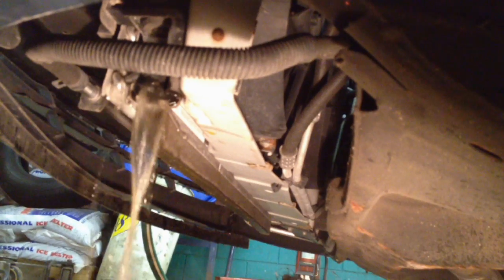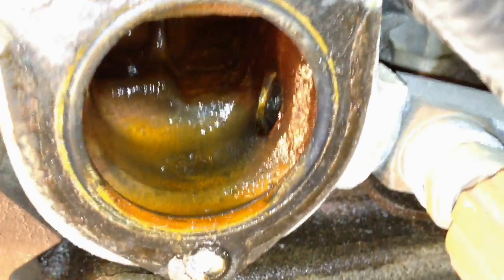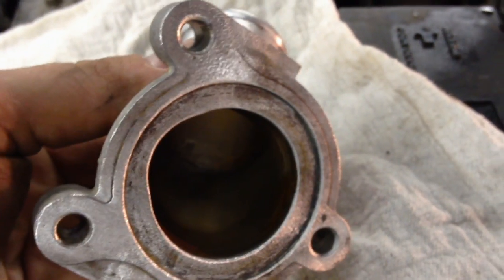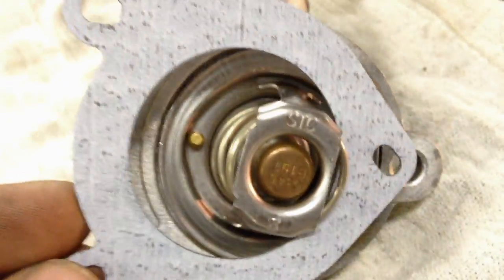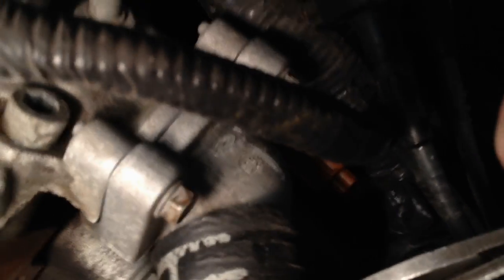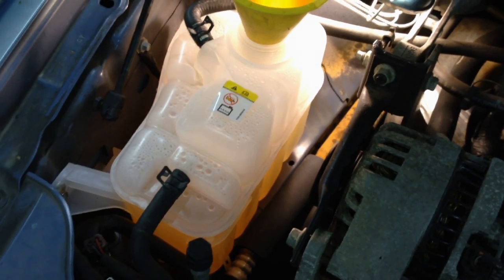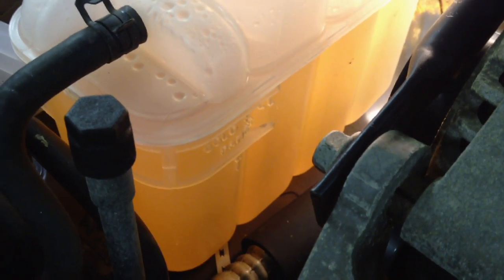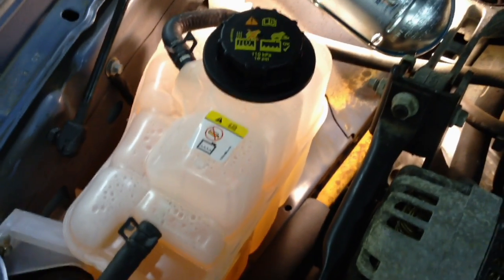Ford Taurus Thermostat Change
This is the best coolant to use when refilling-
You can get the thermostat and gasket here-(check part fitment guide)
Thermostat-
Gasket-
While not as common source of no heat, it is still very worthy to change it out with a new one as all that rust and sediment can cause functional issues. Also you will now have access to that area for flushing too. Procedure is for 3.0l 12v Vulcan engines.

Ford Gold Coolant Part# VC-7-B
Ford Green Coolant Part# VC-5